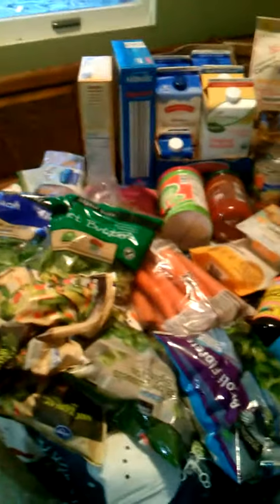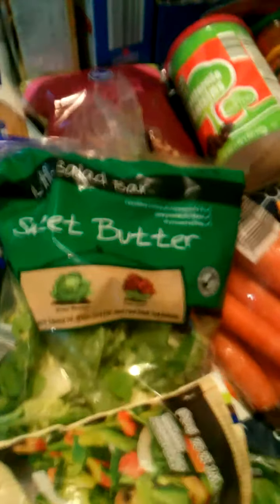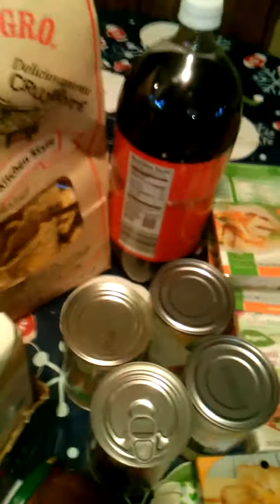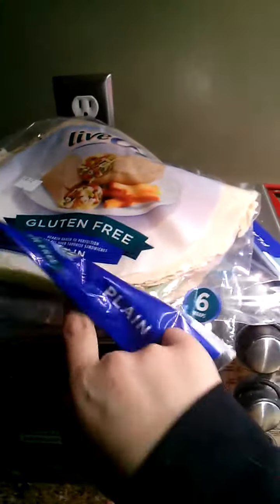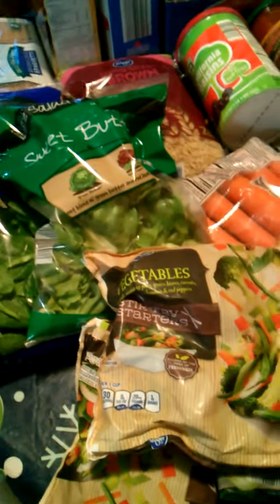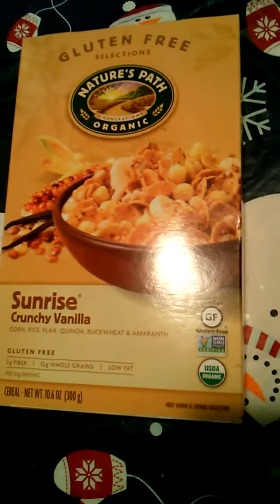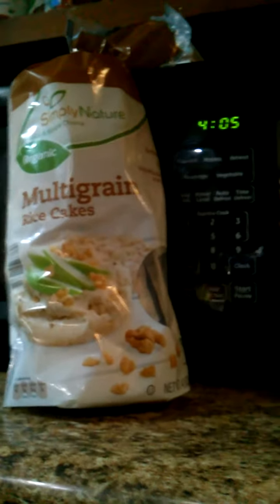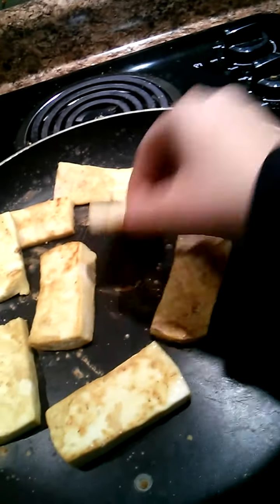Aldi/Kroger Grocery Haul $100 Gluten Free Vegan Family of 5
I had a very small budget this week but made it work! Gluten free vegan family of 5. $100 at Aldi and Kroger. Eating a plant based high carb diet.